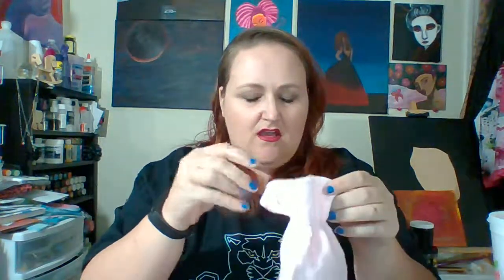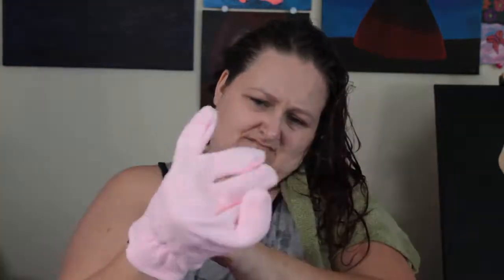Fantcen oval brushes/ hair dry glove/ silicone gel sock Review -Love Life So Crazy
Today I am reviewing product from the Amazon store Fantcen
I received these products for review purposes all opinions is my own.